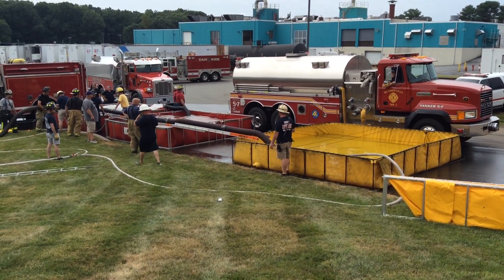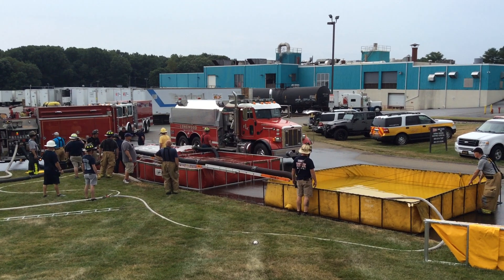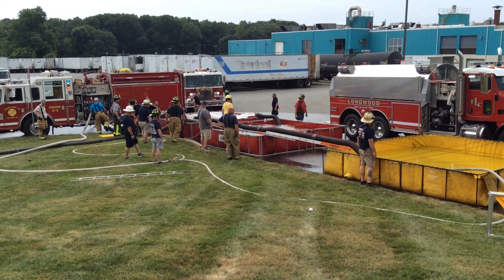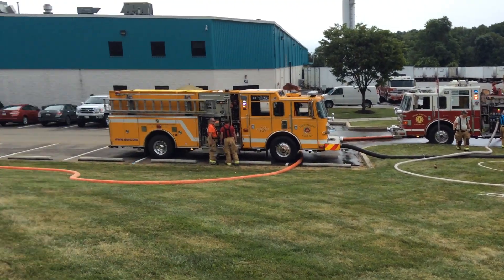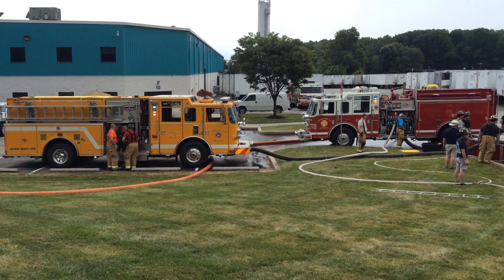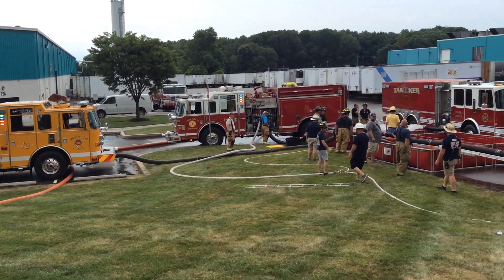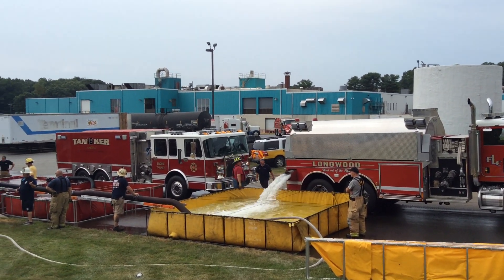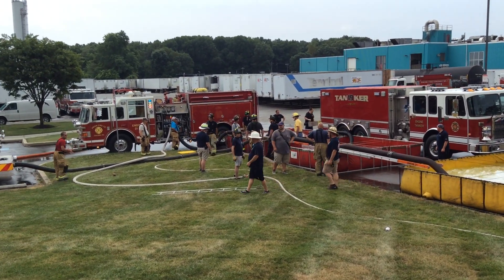Part 7 - Rural Water Supply Drill - Oxford, Pennsylvania - June 2018 - 1,000 GPM Club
We rejoin the drill at the 30-minute mark. Flow is now at 750 gpm and tankers from the third, Tanker Task Force begin to arrive on location. The first tanker also arrives back from the fill site.  The clip is narrated by Mark Davis of GBW Associates, LLC.